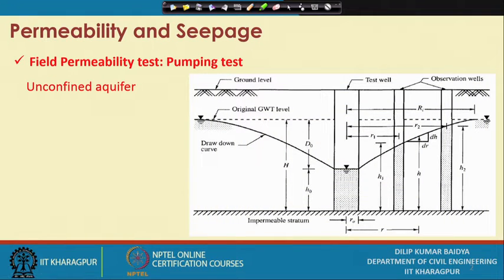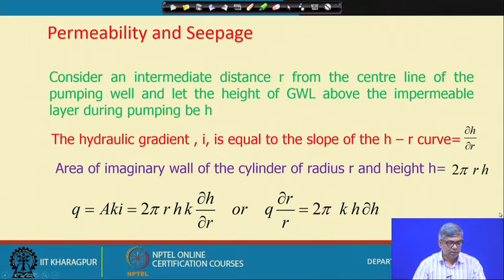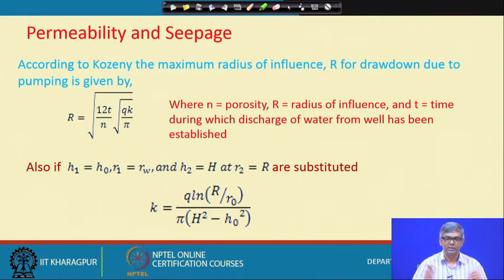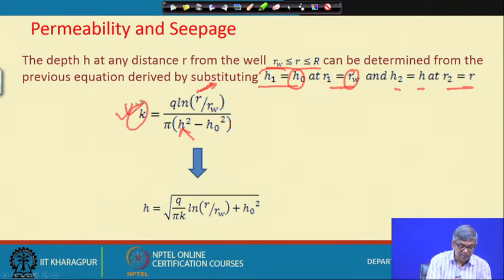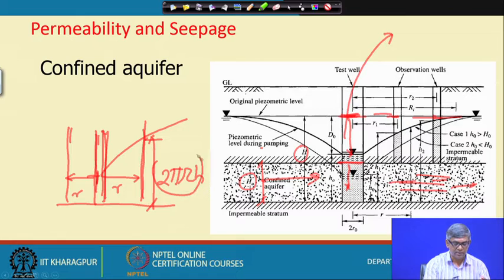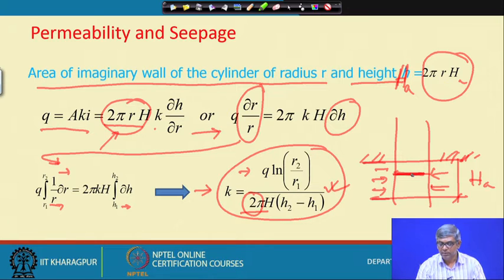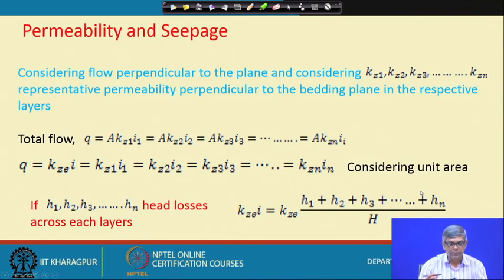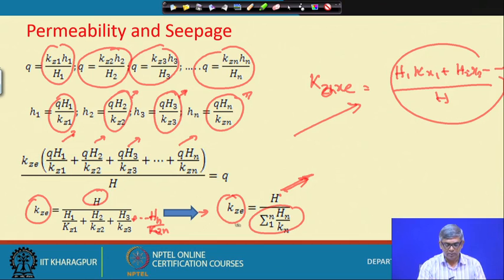Lecture 10 : Permeability and seepage (Contd.)